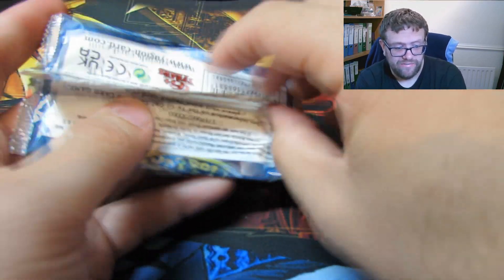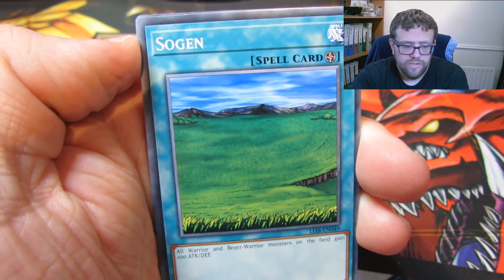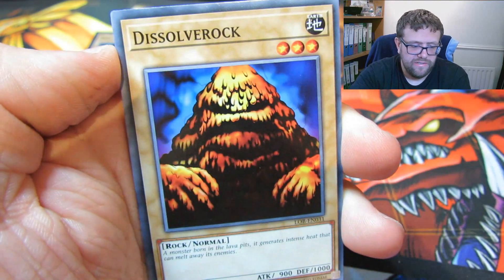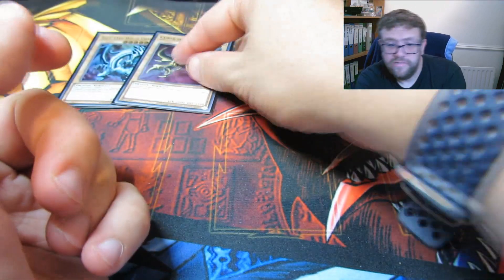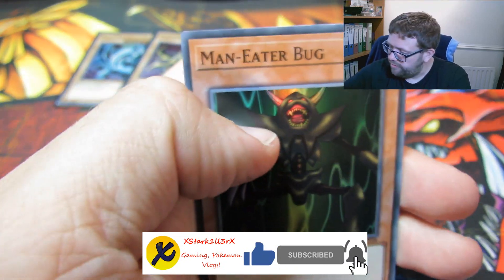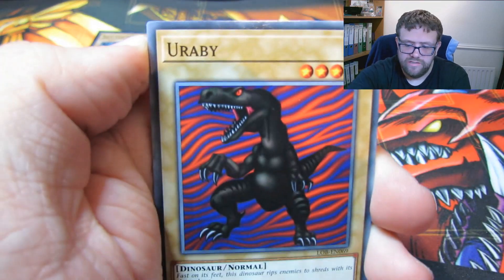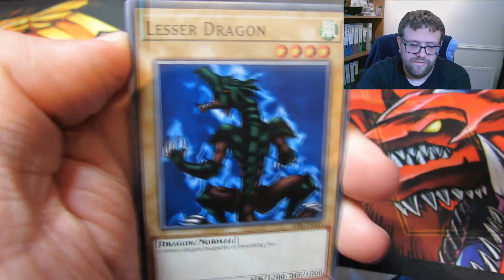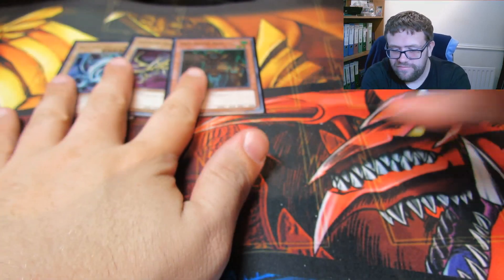WE PULLED THE TRIPLE! Yu-Gi-Oh TCG Legend Of Blue Eyes 25th Anniversary Booster Box Opening! #2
This time we open our booster box of the new legend of blue eyes 25th anniversary edition! :D